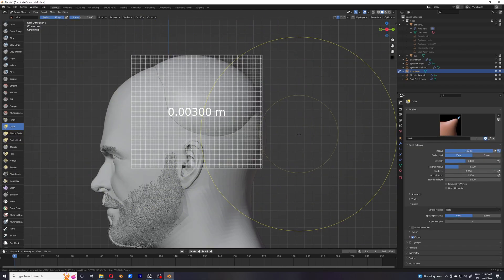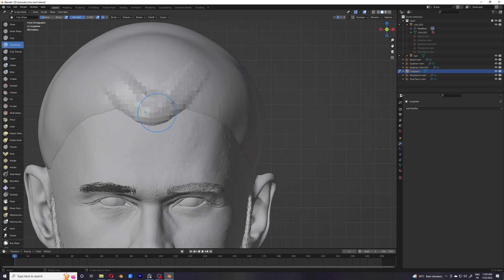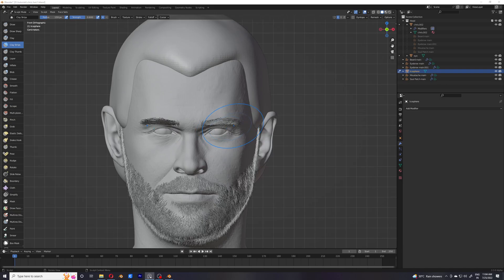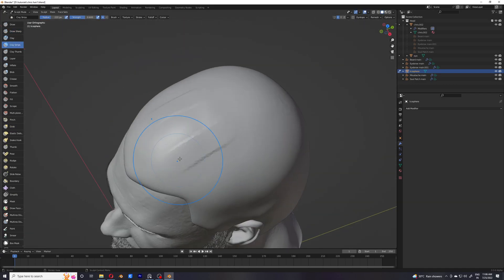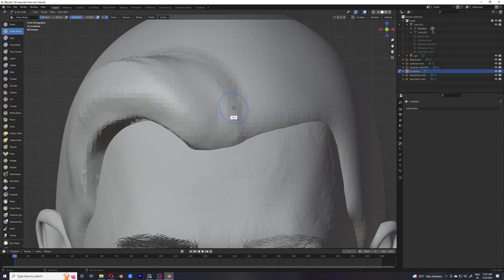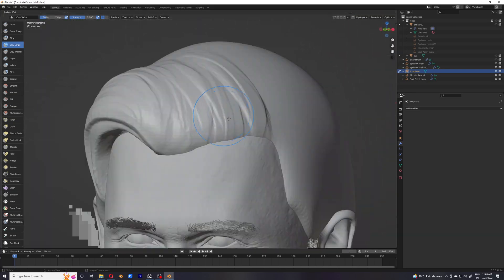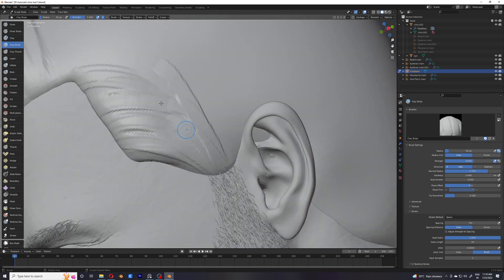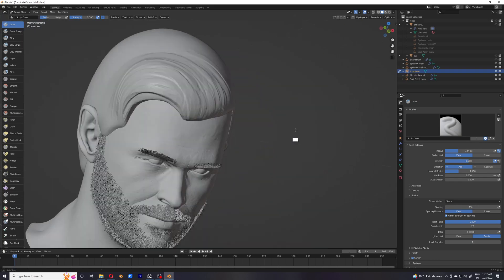Hair Grooming Using New Curve Type in Blender - part 3.5( Volume mesh sculpt )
This is a workflow video of me grooming him using the new curve type that blender has added in its new version of 3.3.0 Alpha,
This is part 3.5 of the series and in this video you are gonna see me Sculpt the volume mesh that I am gonna use to guide my head hair grooming